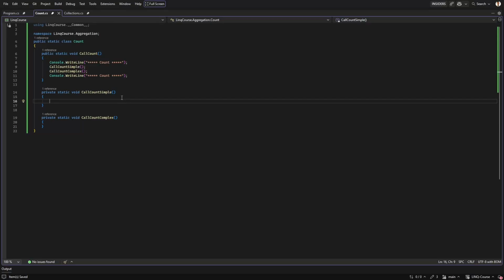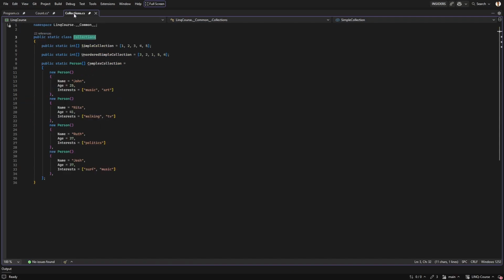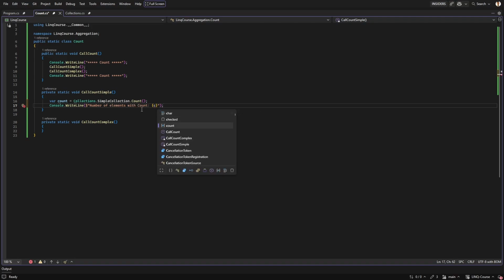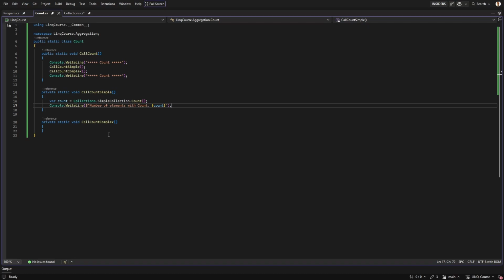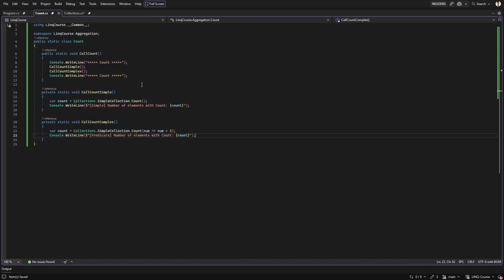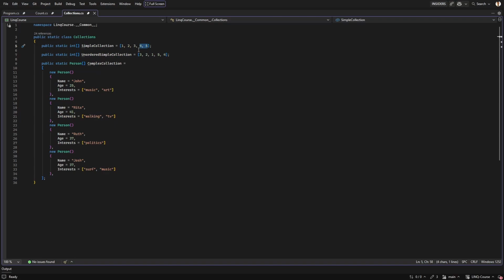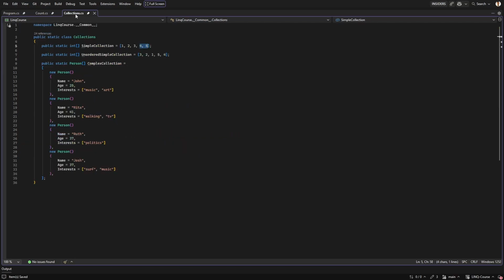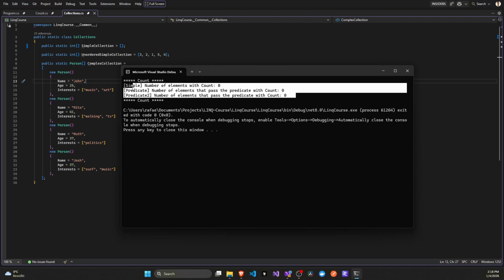[Practice] Count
In this video, we are going to see how the LINQ operator Count works in practice.